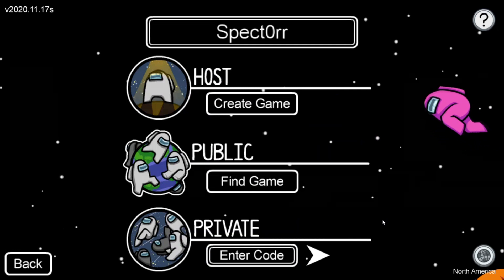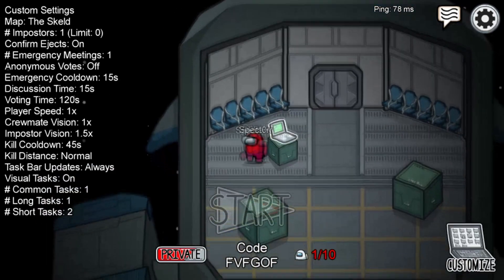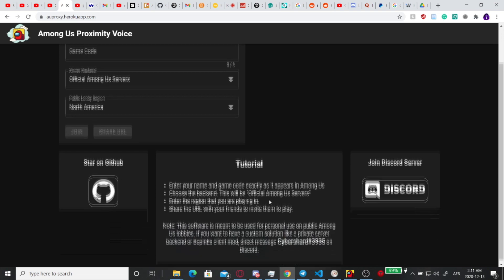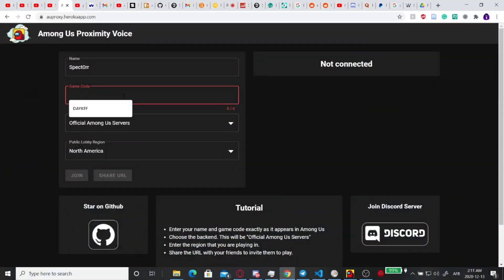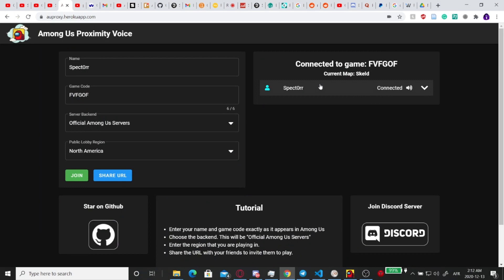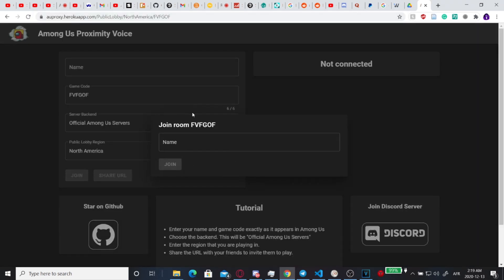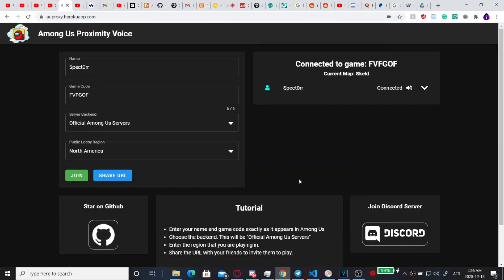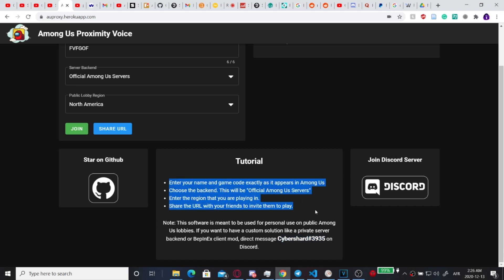How to use Among Us Proximity Chat mod (No Download/Installation)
This is as far as I know one of the only free projects to make among us proximity mod available to the general public! Make sure to join cybershards server and show him some love!

(Keep in mind this is still an early development and you may run into problems or need to take a couple tries to get it working.)
(cybershards discord server for help with problems and bug reporting)